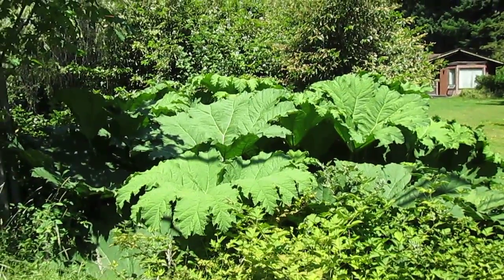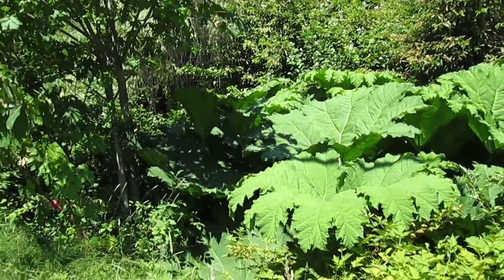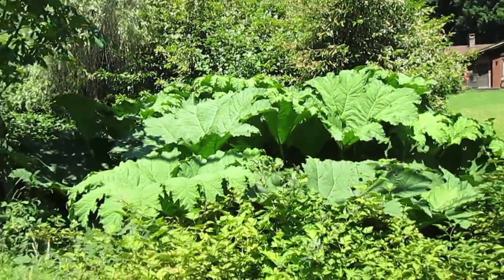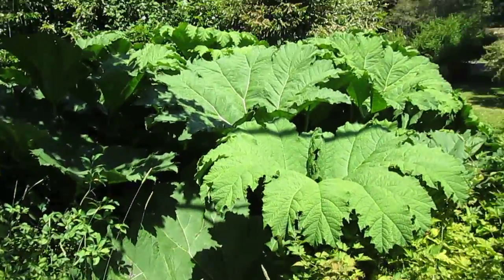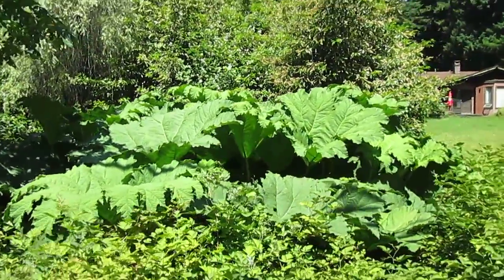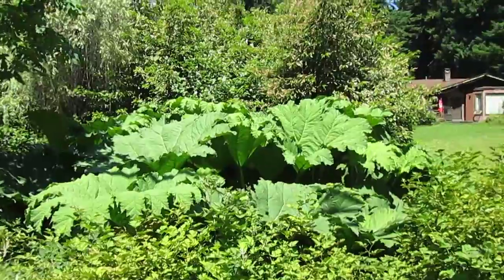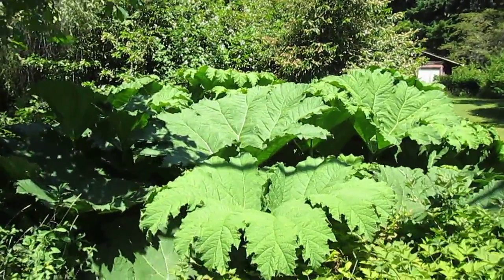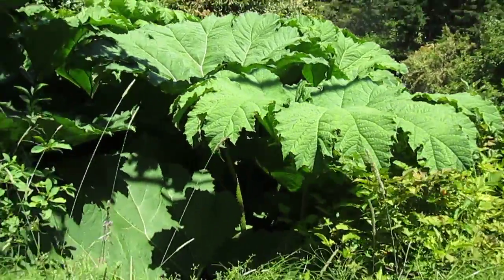Giant Amazon Plants on Salt Spring Island, Canada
Gunnera manicata